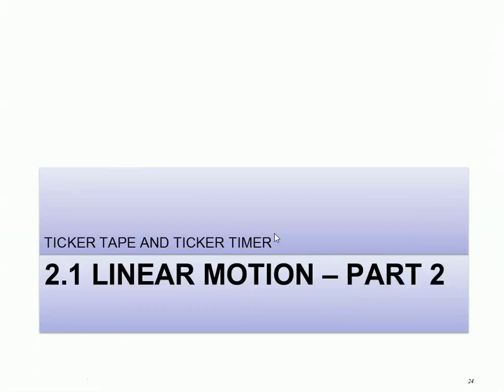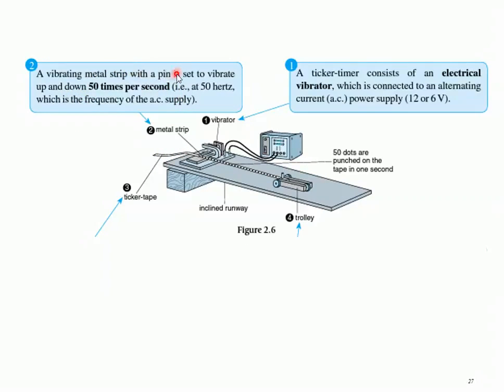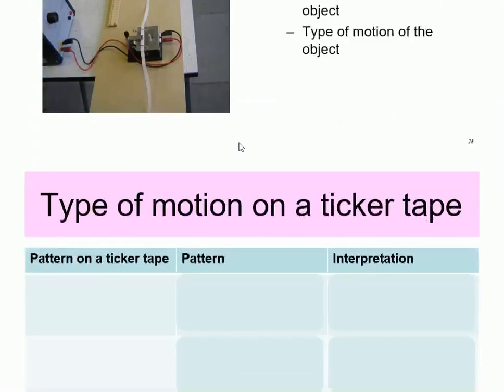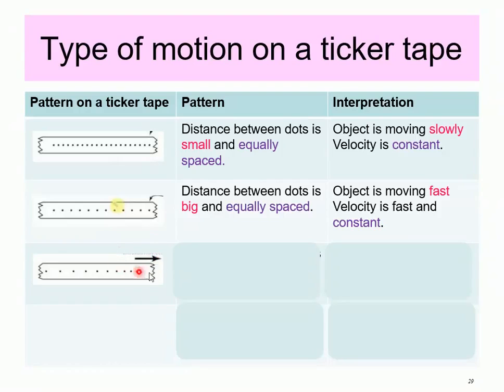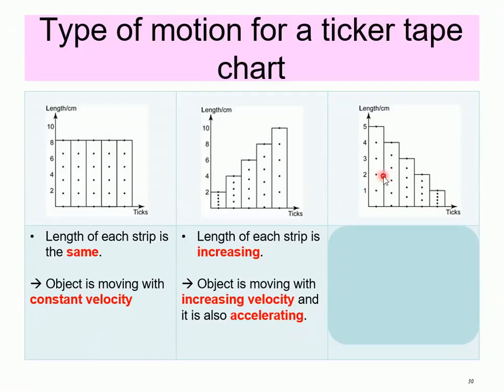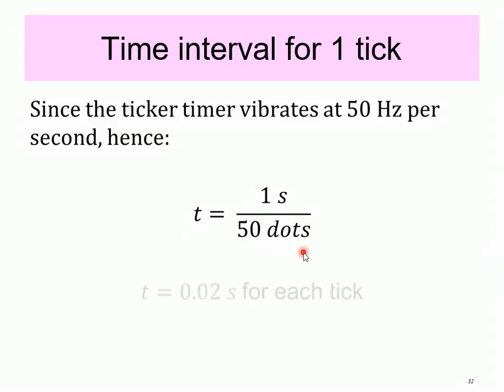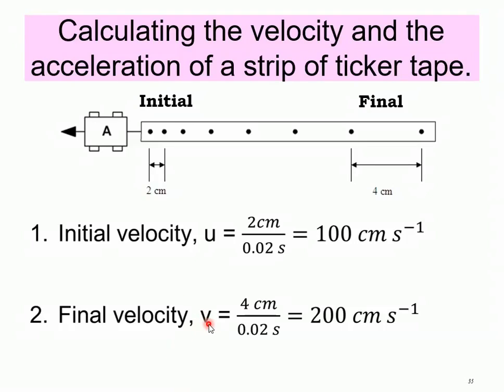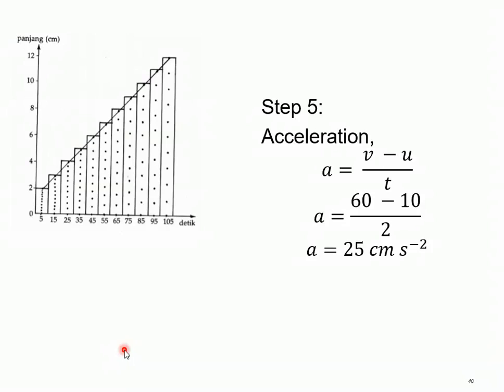2.1 Linear Motion Part 2 Ticker timer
KBSM SPM Physics
Chapter Forces and Motion